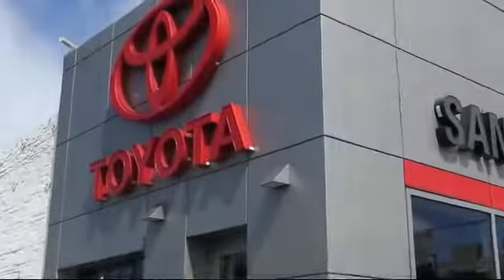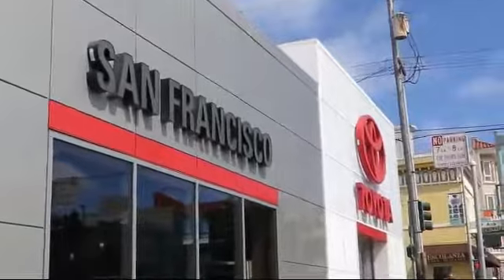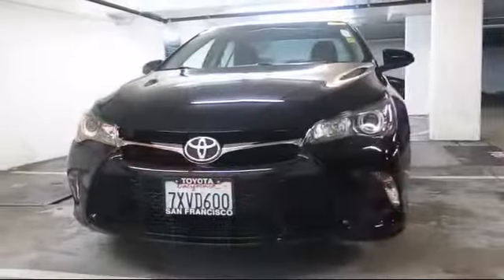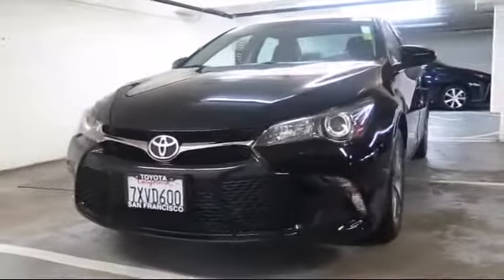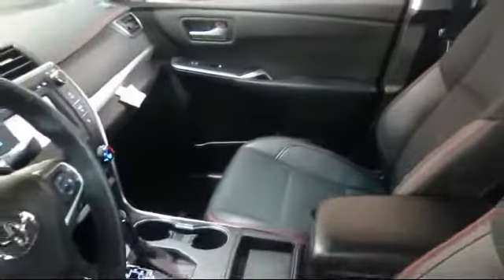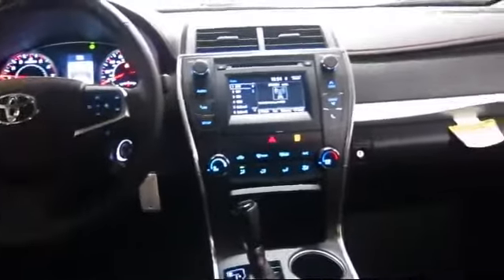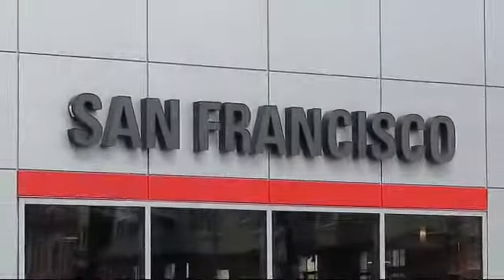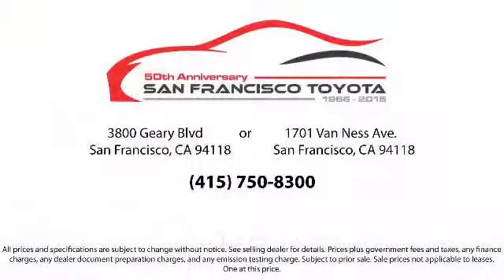2017 Toyota Camry Sedan SE San Francisco Daly City San Mateo San Rafael San Bruno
2017 Toyota Camry Sedan SE Stock Number: 28054V Vin:4T1BF1FK4HU767646.

3800 Geary Blvd.